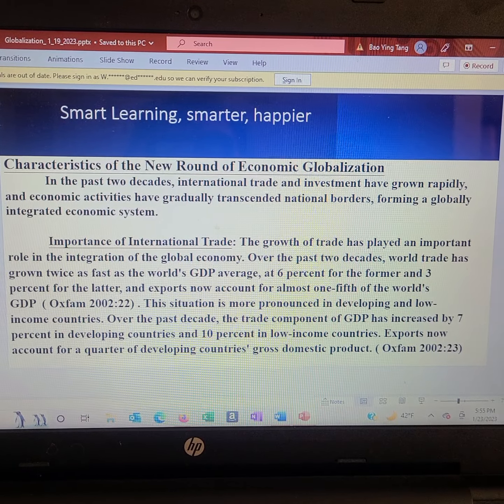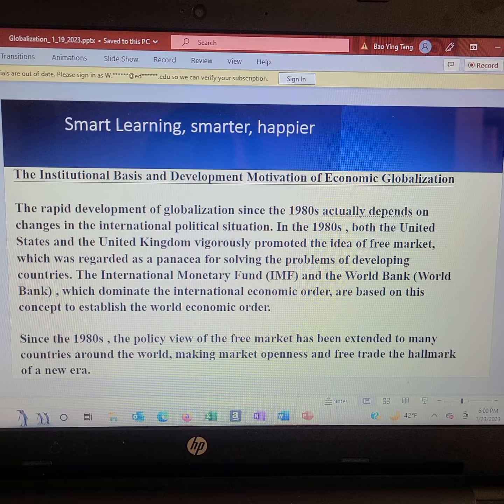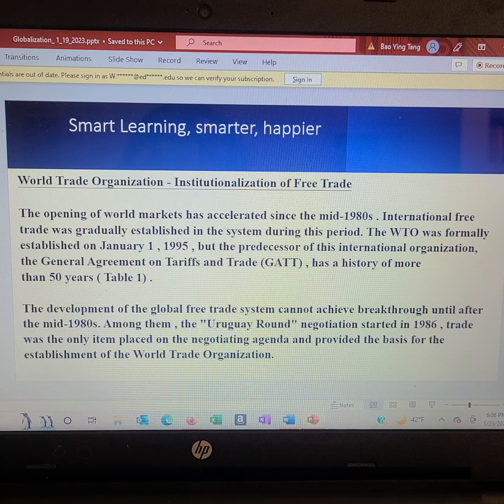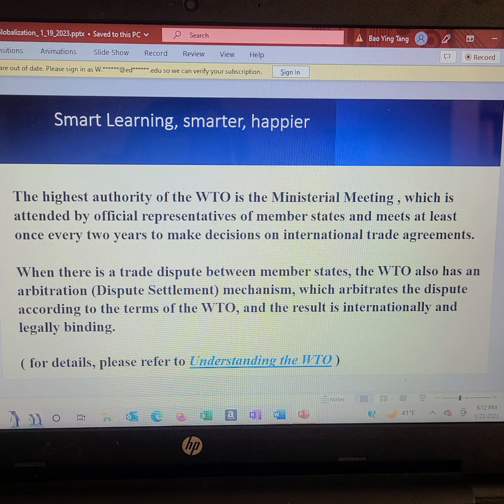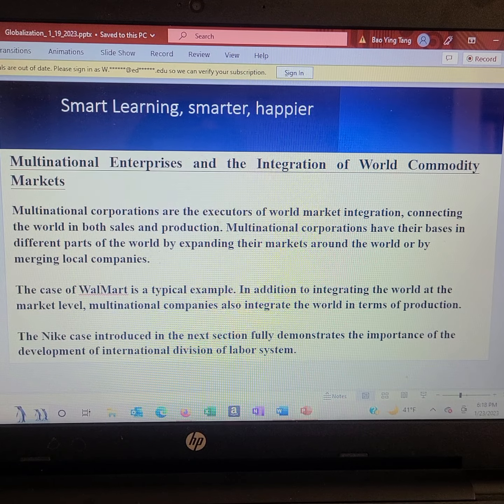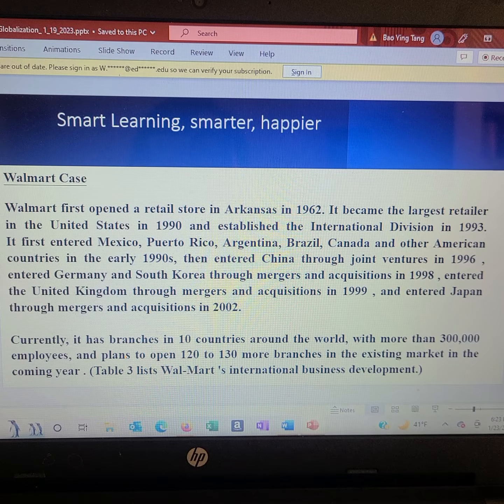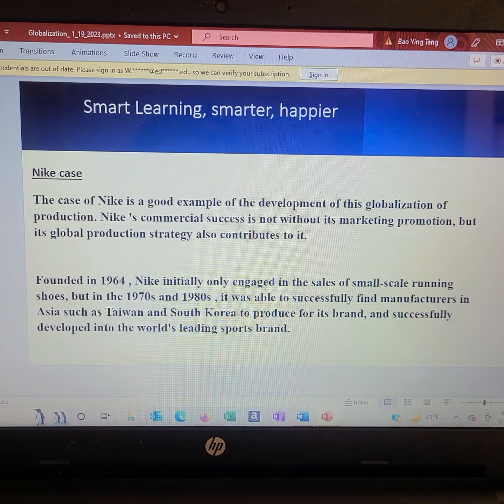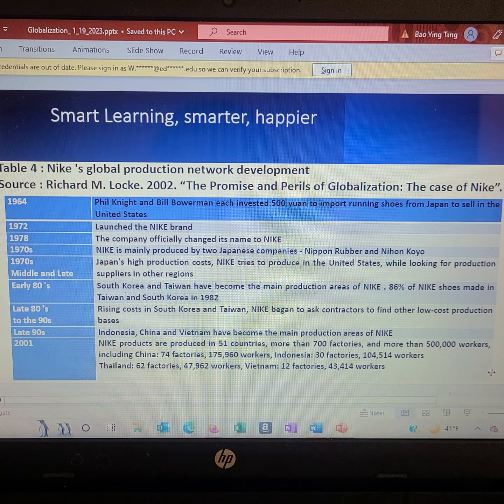Smart Learning_Globalization_Characterics of Economic Globalization, the roles of WTO and MNC